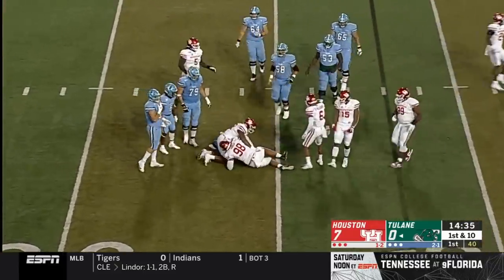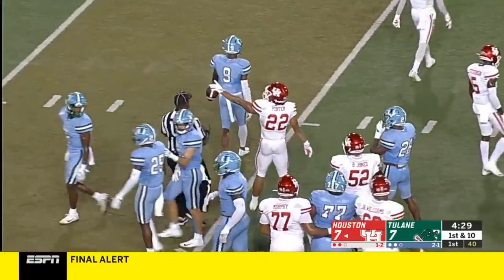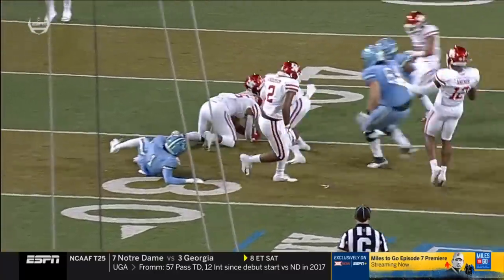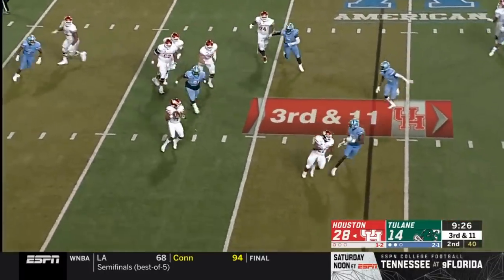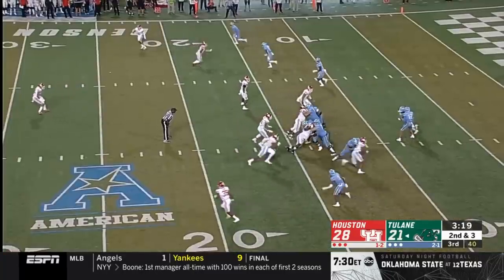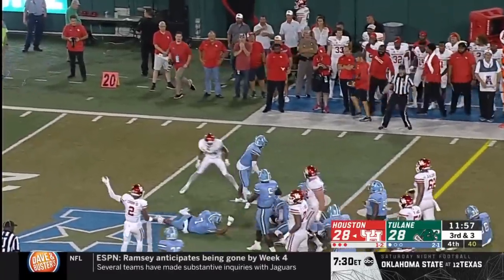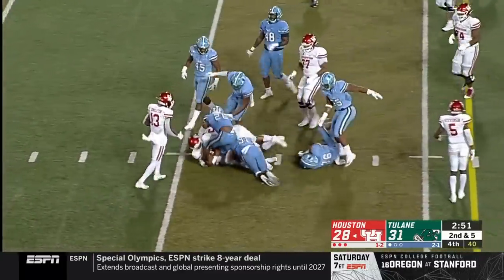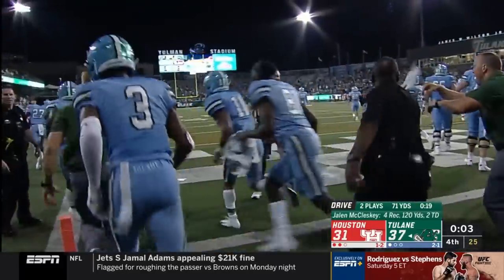Week 4 2019 Houston vs Tulane College Football Full Game Highlights 9/19/2019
2019 College Football Week 4 Houston vs Tulane Full Game Highlights - 9/9/2019 (September 19th, 2019)

Both the Houston Cougars and the Tulane Green wave are coming off bad loses to P5 teams entering the first game of American Conference play. Armed with one of the best mobile QB's in college can D'Eriq King lead his Houston Cougars past Tulane or will the Green Wave prevail? In a game with trick plays, NCAA records and an ending that can't be missed this game will no doubt be one of the best in the College Football Season

C.K  Narbeth

JJ

Justin Neilsen